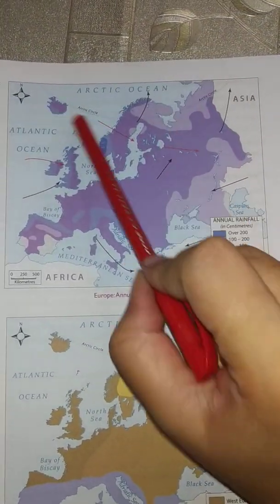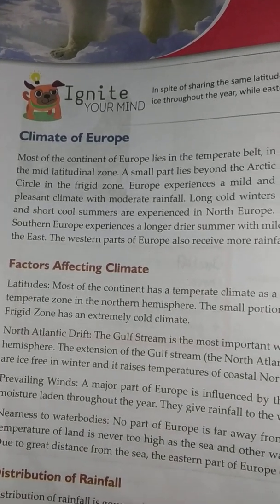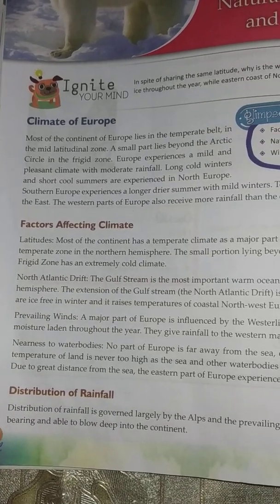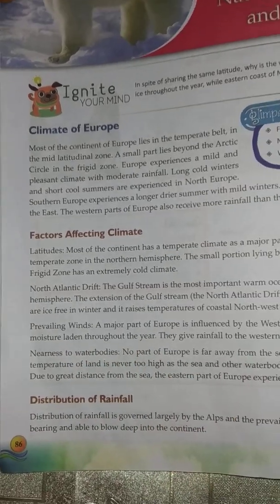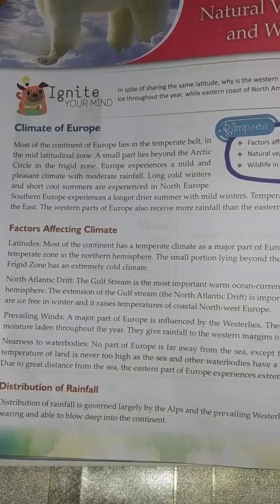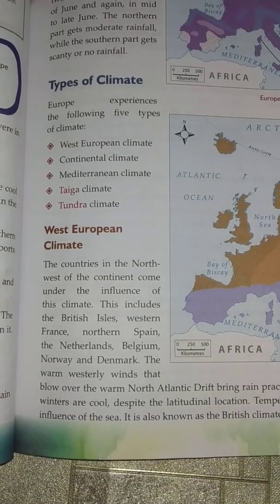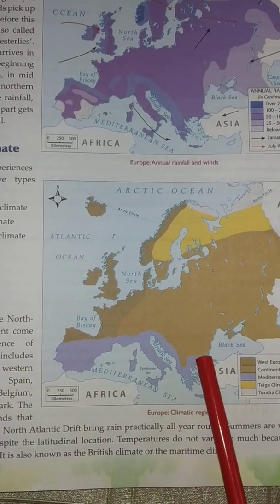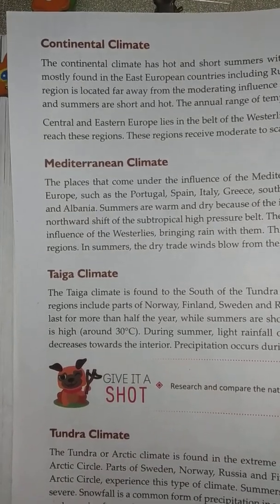Class 7 Geography Ch 8 Europe: Climate, Natural Vegetation and Wildlife (Part 1)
Video includes detail explanation of :
Factors of Climate
5 types of Climates in Europe